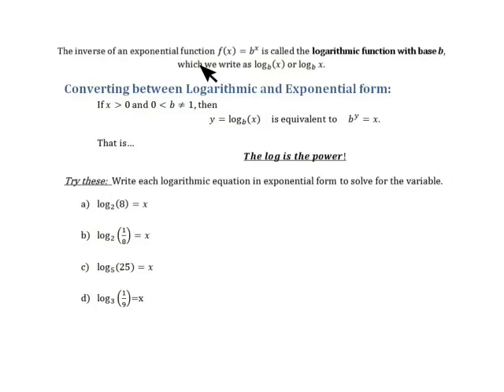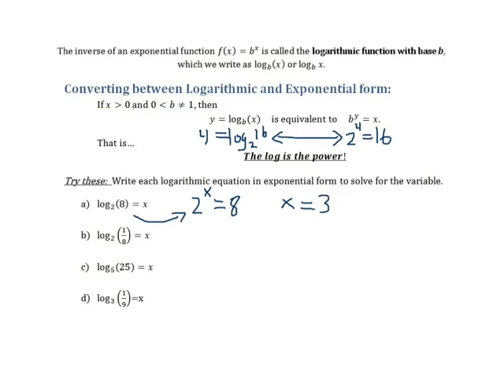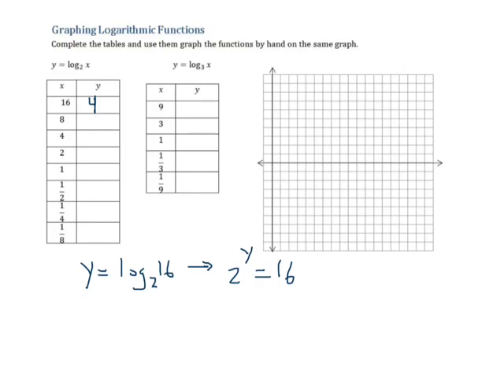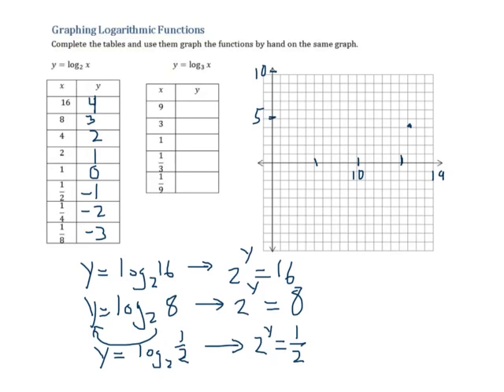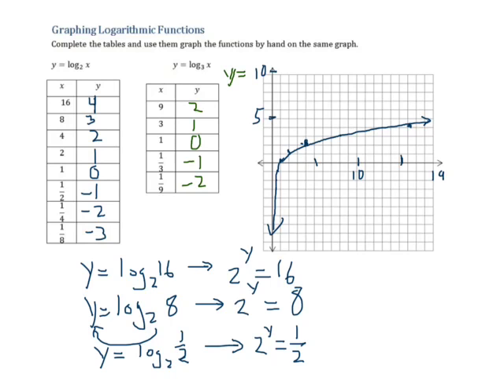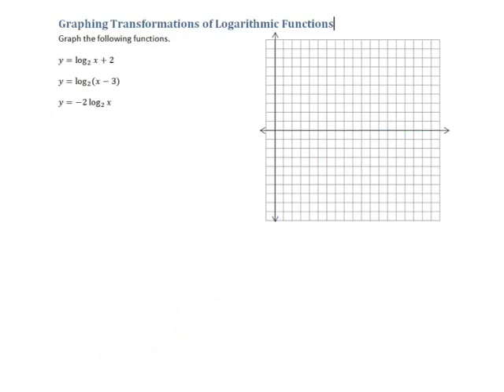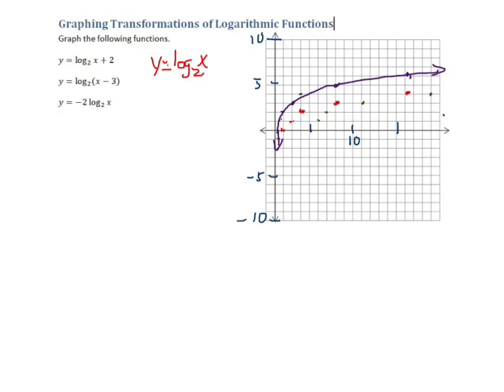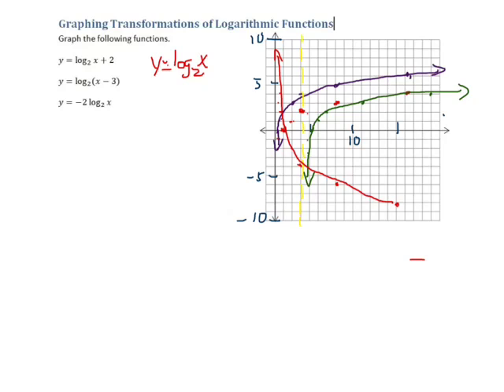PC 4B Graphing Logarithmic Functions